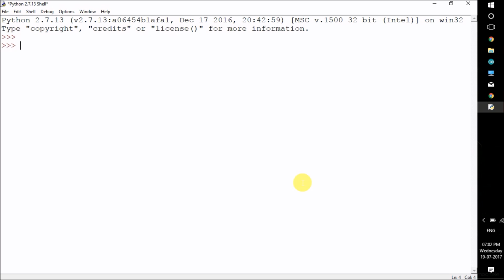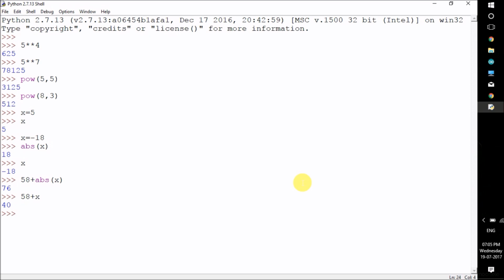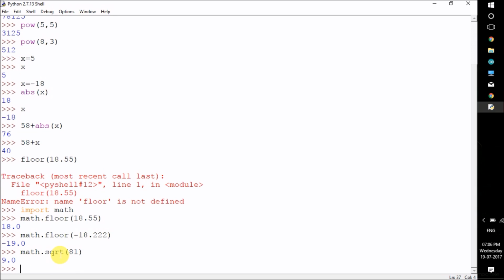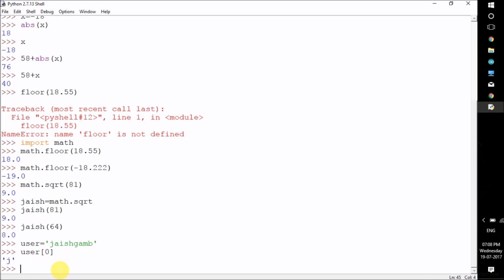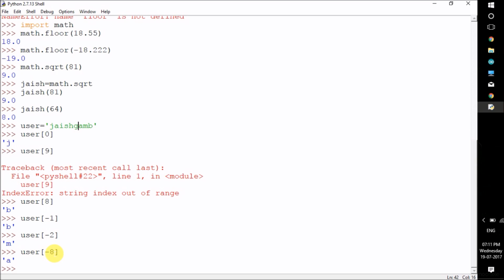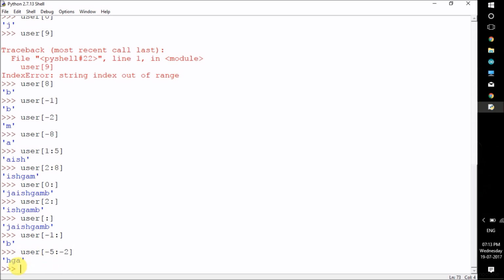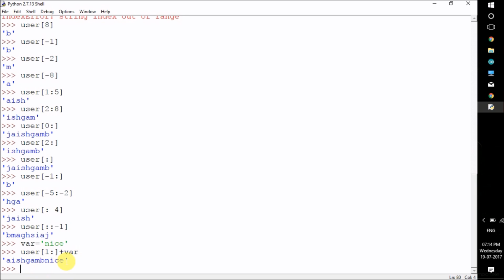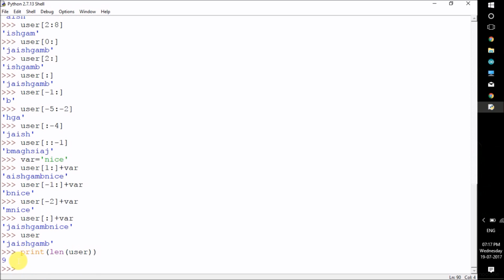Tutorial 4 slicing up and modules and packages